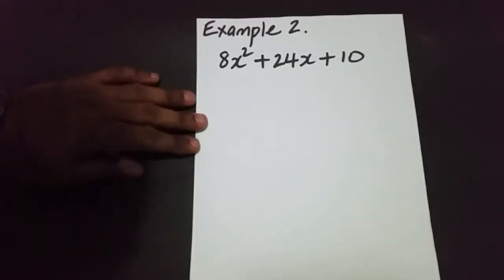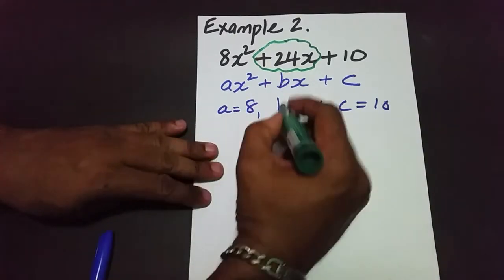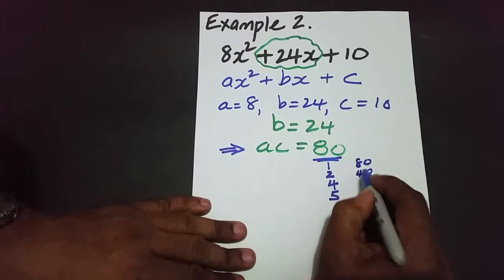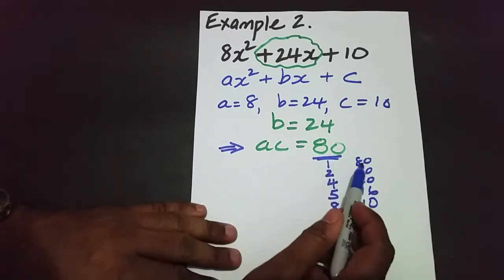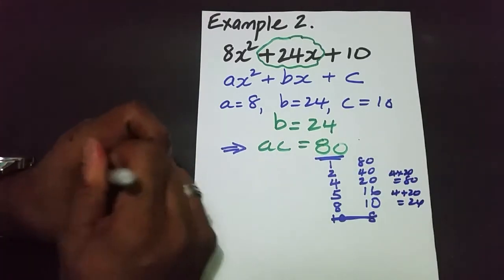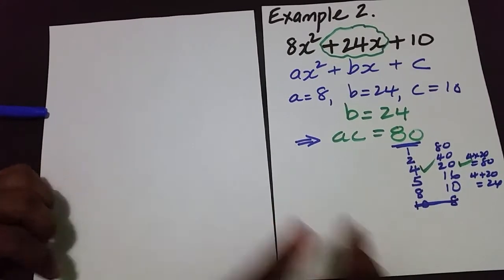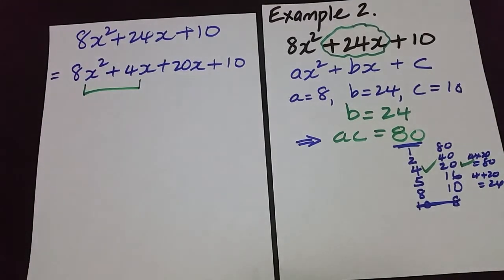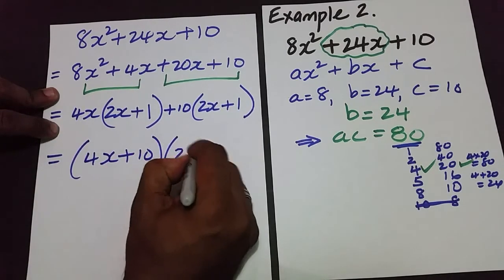Algebra: Factorization of Quadratic Expressions - Example 2